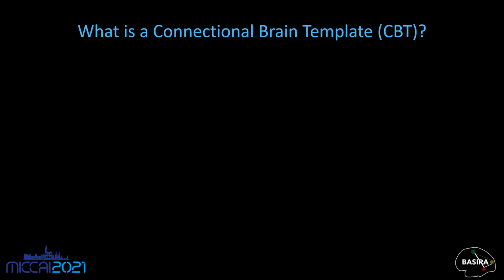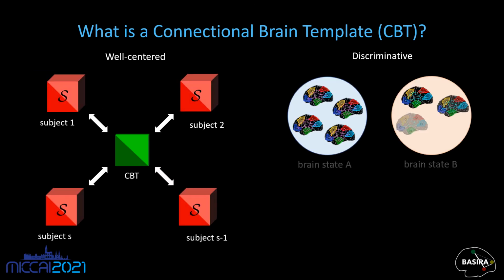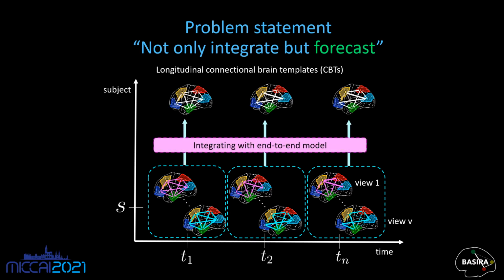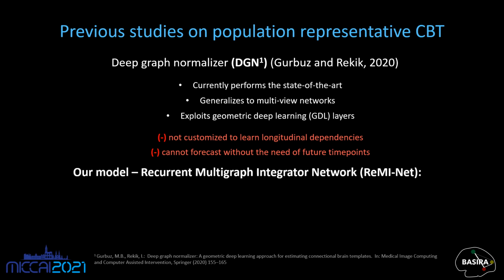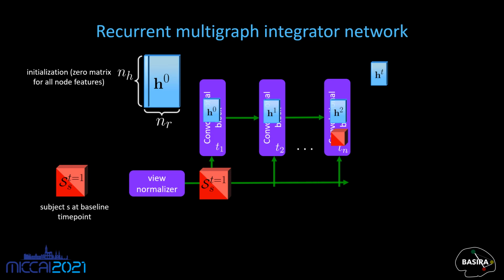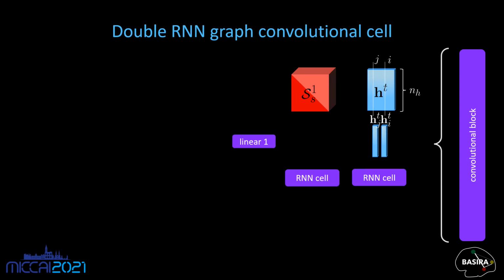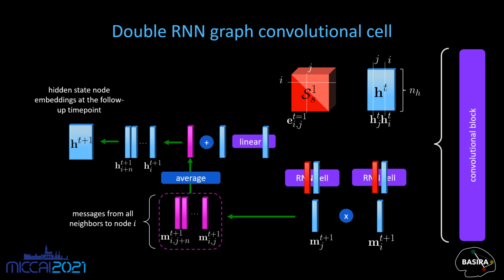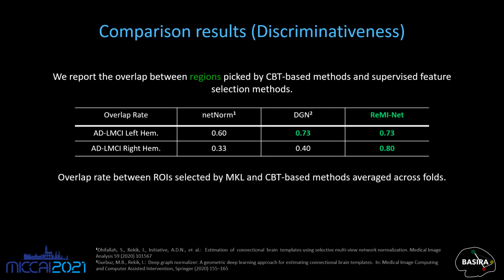Recurrent Multigraph Integrator Network | MICCAI 2021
This work is presented at the international class A1 MICCAI 2021 conference

Abstract
Learninghowtoestimateaconnectionalbraintemplate(CBT) from a population of brain multigraphs, where each graph (e.g., functional) quantifies a particular relationship between pairs of brain regions of interest (ROIs), allows to pin down the unique connectivity patterns shared across individuals. Specifically, a CBT is viewed as an integral representation of a set of highly heterogeneous graphs and ideally meeting the centeredness (i.e., minimum distance to all graphs in the population) and discriminativeness (i.e., distinguishes the healthy from the disordered population) criteria. So far, existing works have been limited to only integrating and fusing a population of brain multigraphs acquired at a single time- point. In this paper, we unprecedentedly tackle the question: “Given a baseline multigraph population, can we learn how to integrate and forecast its CBT rep- resentations at follow-up timepoints?” Addressing such question is of paramount in predicting common alternations across healthy and disordered populations. To fill this gap, we propose Recurrent Multigraph Integrator Network (ReMI-Net), the first graph recurrent neural network which infers the baseline CBT of an input population t1 and predicts its longitudinal evolution over time. Our ReMI-Net is composed of recurrent neural blocks with graph convolutional layers using a cross-node message passing to first learn hidden-states embeddings of each CBT node (i.e., brain region of interest) and then predict its evolution at the consecutive timepoint. Moreover, we design a novel time-dependent loss to regu- larize the CBT evolution trajectory over time and further introduce a cyclic recur- sion and learnable normalization layer to generate well-centered CBTs from time- dependent hidden-state embeddings. Finally, we derive the CBT adjacency matrix from the learned hidden state graph representation. ReMI-Net significantly outperformed benchmark methods in both centeredness and discriminative connectional biomarker discovery criteria in demented patients.